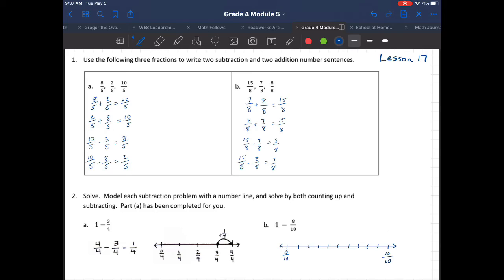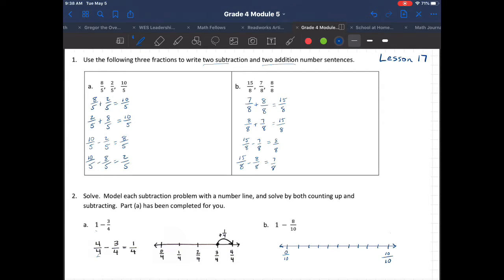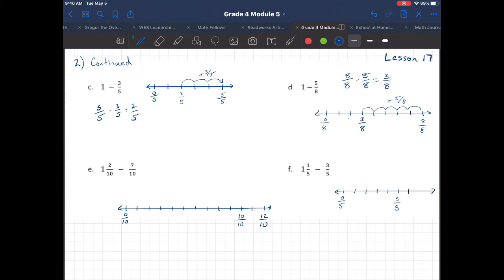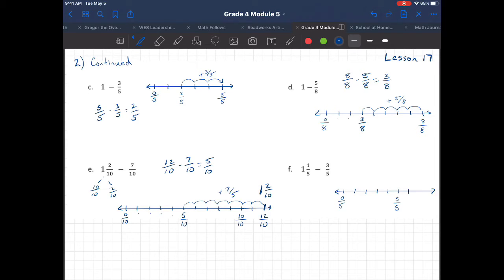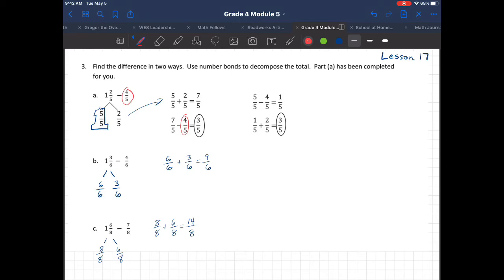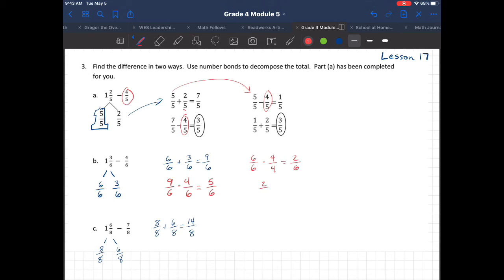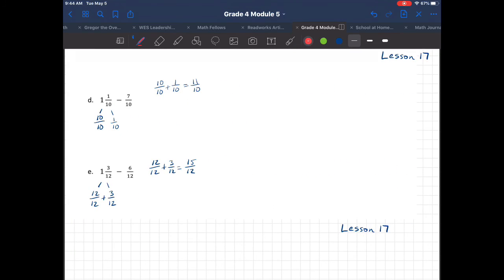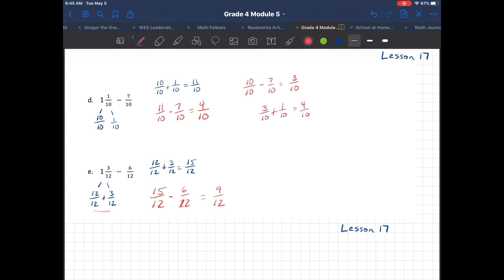Lesson 17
Module 5 Workbook